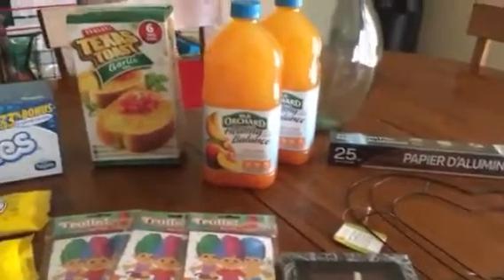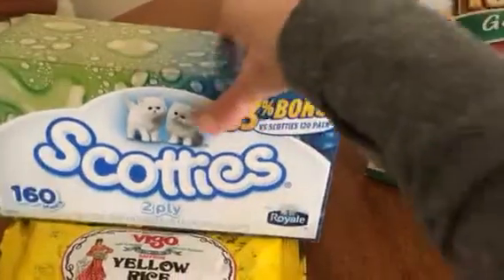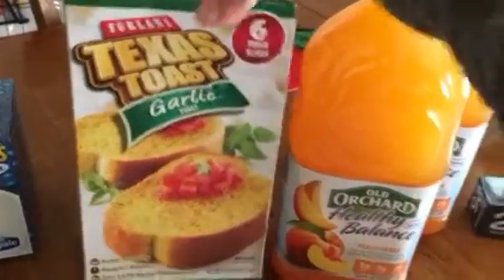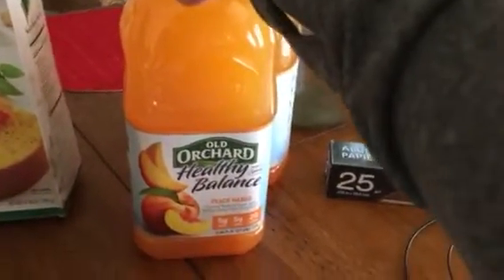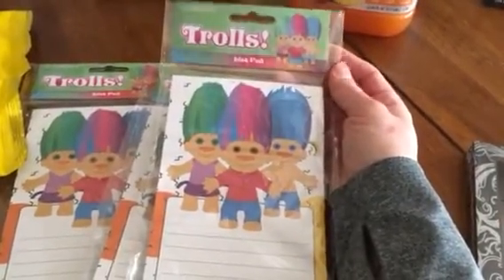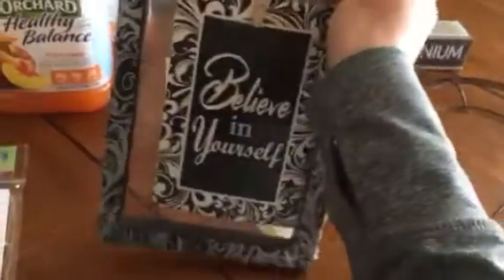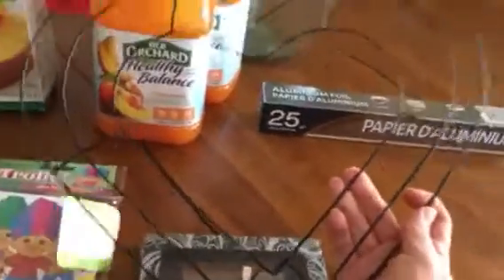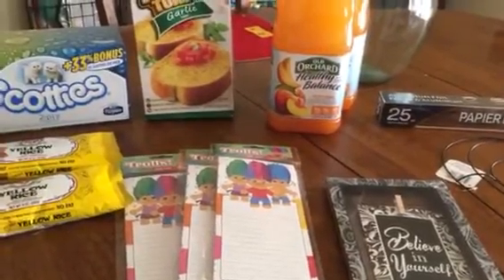DOLLAR TREE HAUL